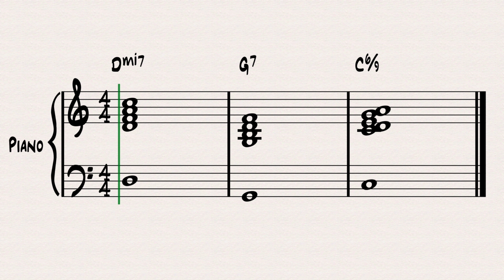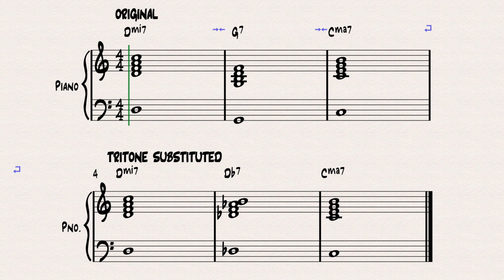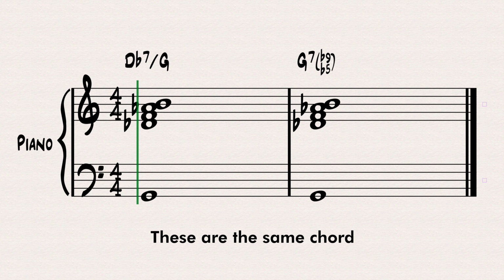Tritones and Tritone Substitution - Big Band Arranging SECRETS REVEALED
Big Band Arranging Secrets Revealed #5!!!
In this lesson I talk about tritones, explain what they are, their history, and their function in Western music. Then I explain and demystify tritone substitution.

All of the background music was recorded by the Pandemonium Big Band and composed by Elliot Deutsch.

0:00 Intro
0:15 What is a tritone?
1:56 How does a tritone function?
4:40 Tritone Substitution
6:46 Why does a tritone substitution work?
9:00 When do I use a "half-step slide"?
11:37 Final thoughts